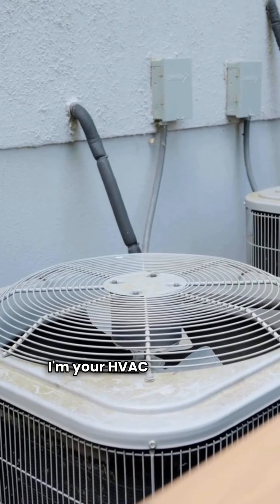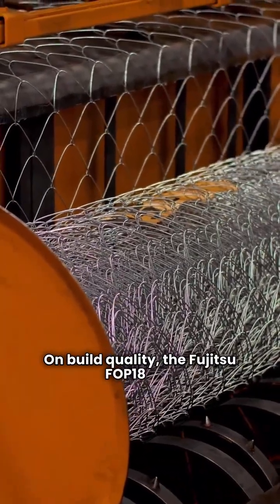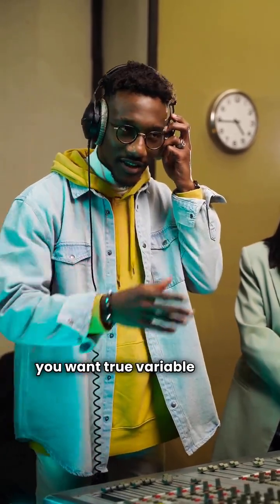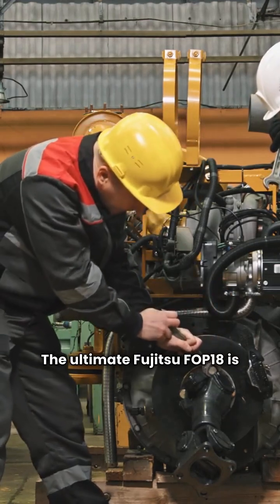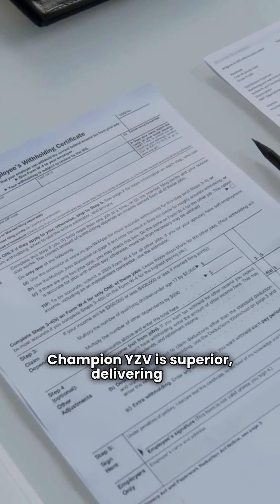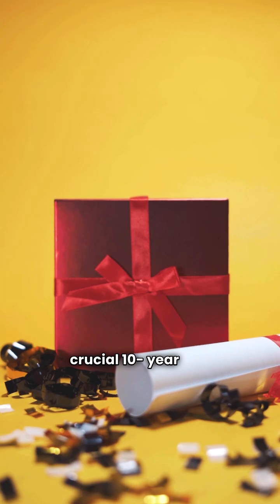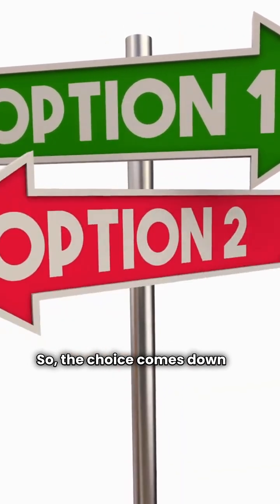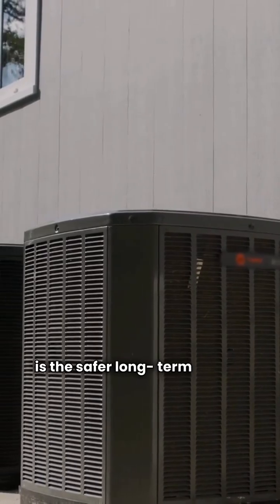CHAMPION vs. FUJITSU Ultimate Heat Pump Showdown | Variable Speed Tech vs. 10-Year Warranty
Comparing the top ducted split heat pumps from Champion and Fujitsu? The HVAC Repair Guy is breaking down the ultimate models—the Champion YZV and the Fujitsu FOP18—to reveal the crucial differences in technology, manufacturing, and warranty that every homeowner needs to know before buying a new HVAC system.

Choosing the right ducted split heat pump is one of the most important decisions for your home's comfort and energy bill. In this in-depth HVAC comparison, we put two major brands head-to-head. Do you prioritize the efficiency of a variable speed heat pump (like the Champion YZV), or the peace of mind of a market-leading heat pump warranty (like the Fujitsu FOP18)?

The HVAC Repair Guy (Richard Reed) gives you the expert breakdown on:

Which brand offers superior variable speed technology for better noise reduction and efficiency.

The critical difference between the Champion YZV's variable speed fan/compressor and the Fujitsu FOP18's two-stage system.

The game-changing 10-year unit replacement warranty offered by Fujitsu, and why Champion falls short on this critical coverage.

Manufacturing country: Made in the USA (Champion) vs. Made in Mexico (Fujitsu).

Don't buy your next central heat pump until you've seen this comprehensive heat pump review!

TIME STAMPS: 0:00 - Introduction & Key Differences 0:15 - Manufacturing (USA vs. Mexico) & Build Quality (Louvered Coil) 0:30 - Ultimate Technology Showdown: Variable Speed vs. Two-Stage 1:00 - The Decisive Factor: 10-Year Unit Replacement Warranty 1:25 - Final Verdict: Which Heat Pump Should You Choose?